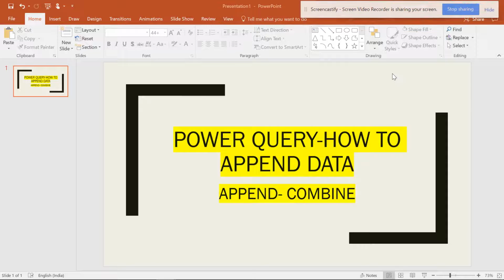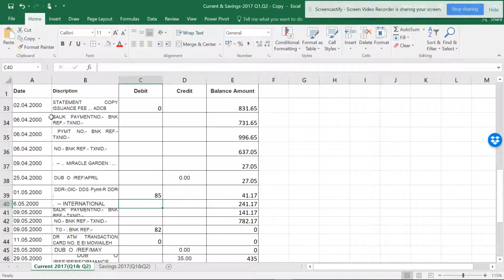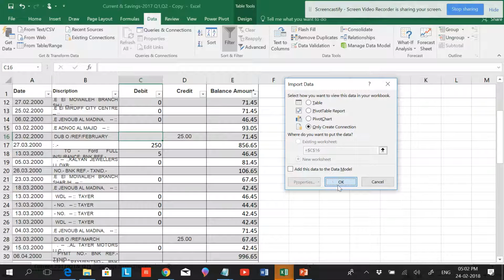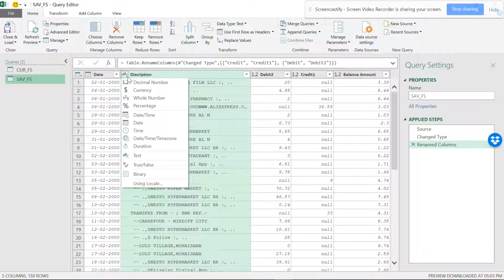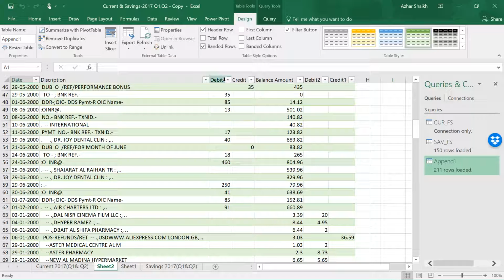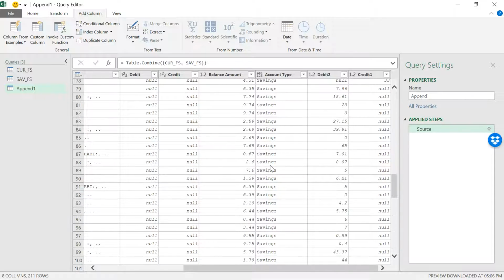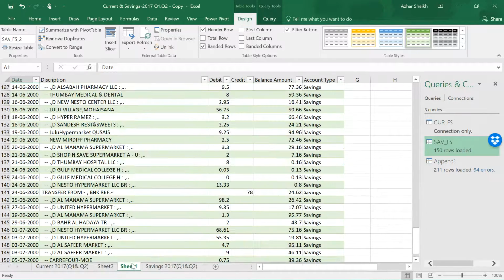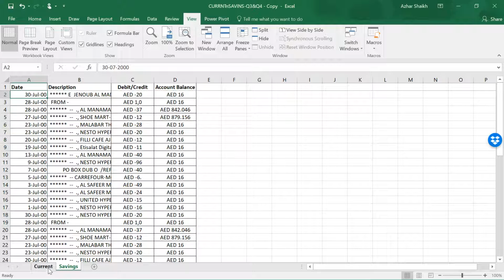Power Query : Append to combine datas of similar nature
One of the best functions to collaborate and consolidate data of same type for  analysis, decision making in corporate world or day to day life